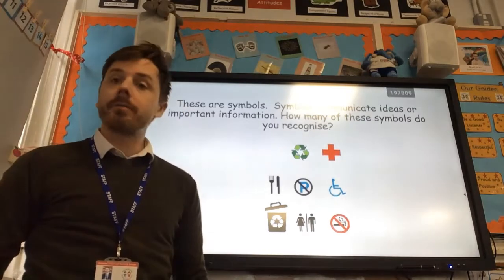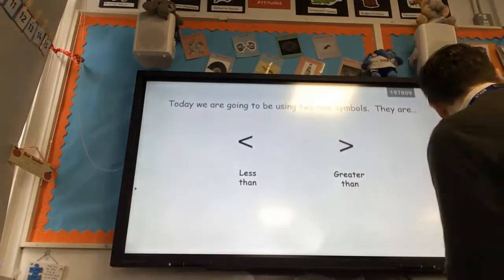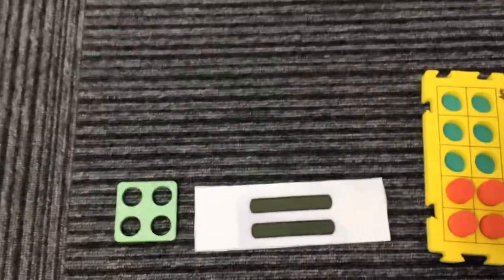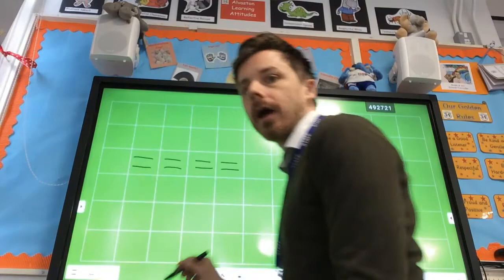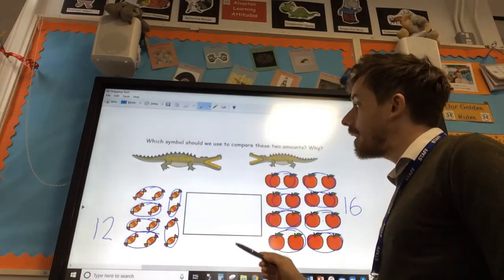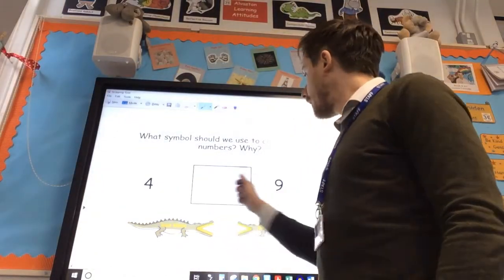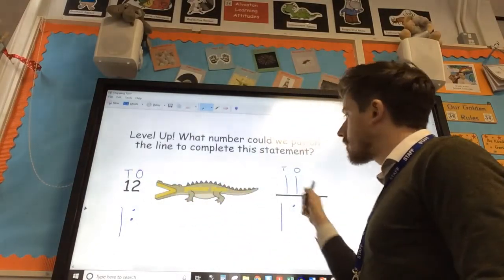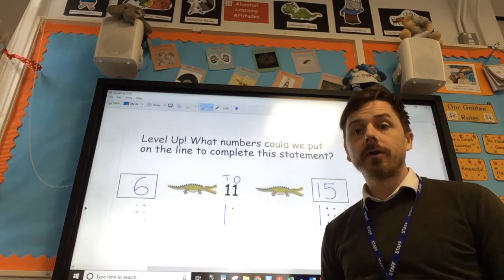Year 1 - Mr Mabbutt - Maths - comparing amounts and numbers - 27.01.21